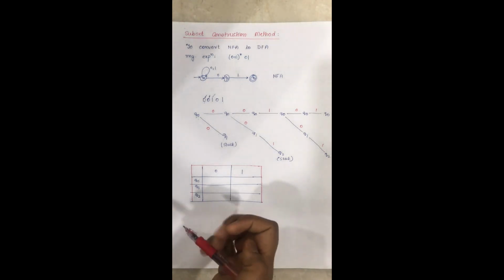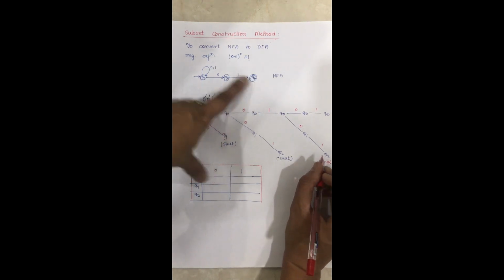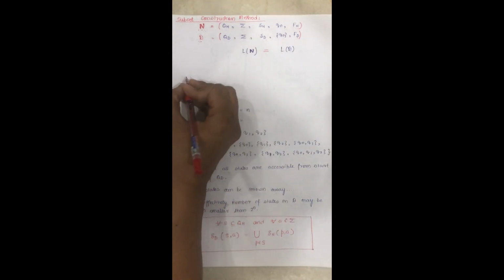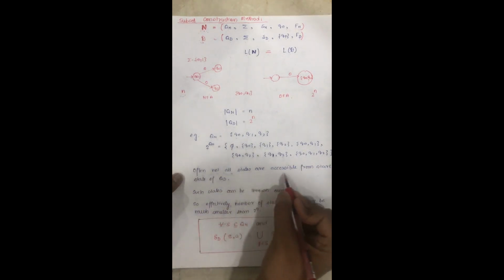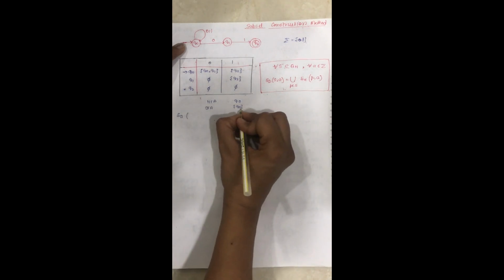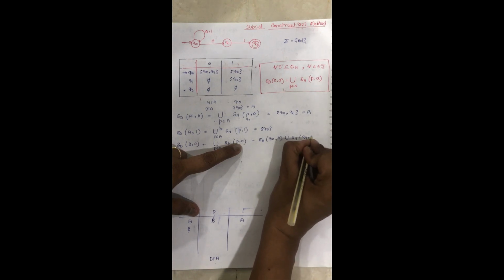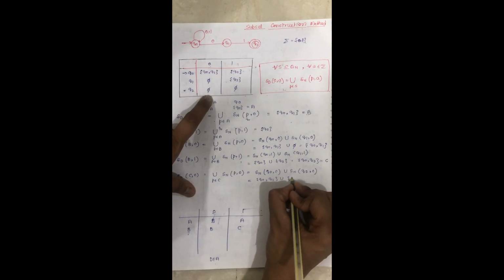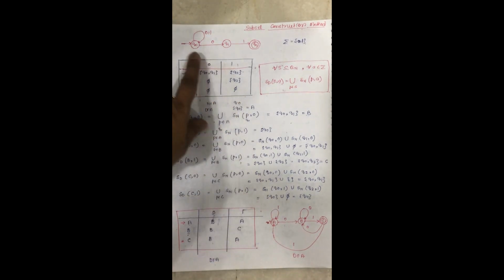Subset Construction Method (NFA to DFA) by Parul